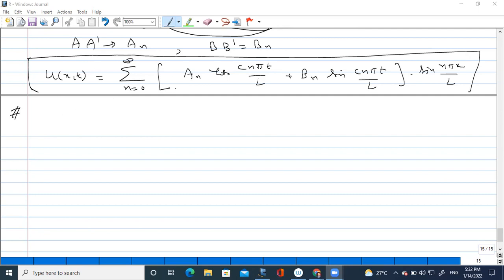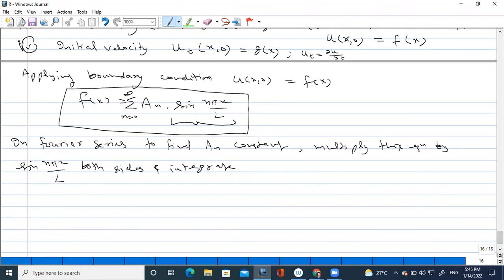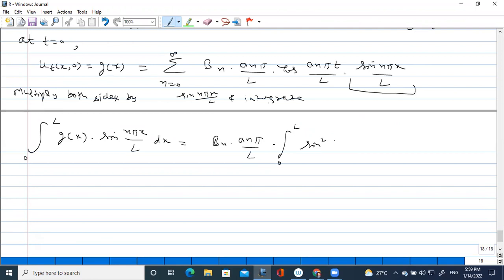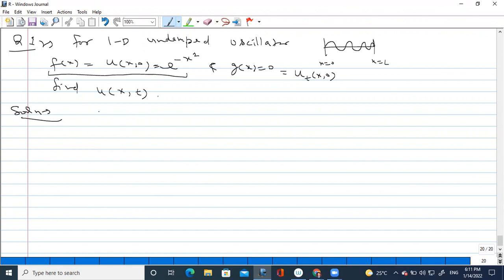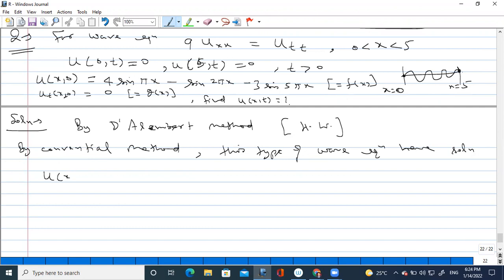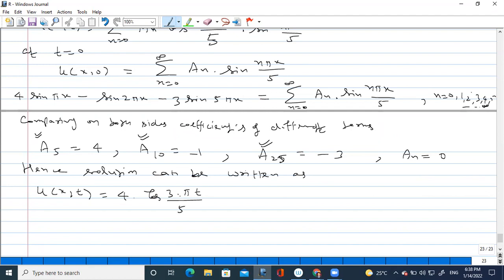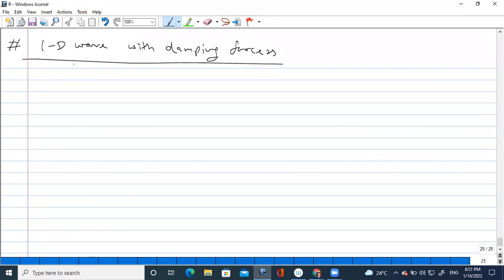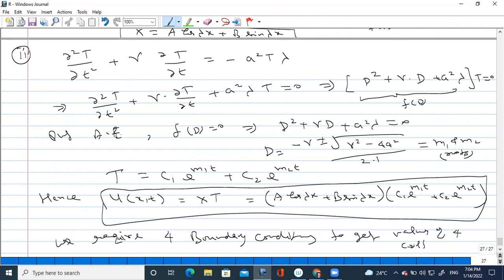Partial Differential Equation Lec 02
Potential Differential Equations used for quantum mechanics, classical mechanics